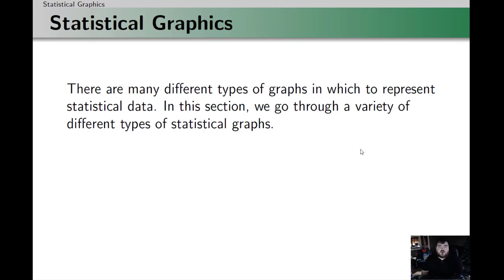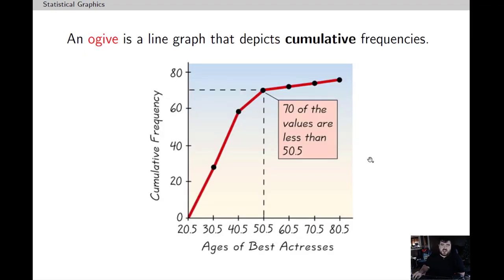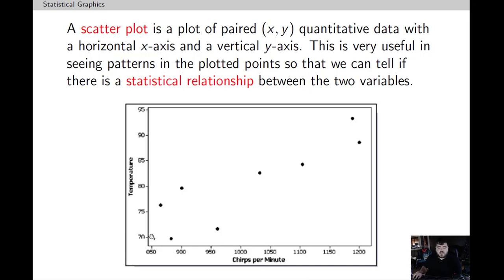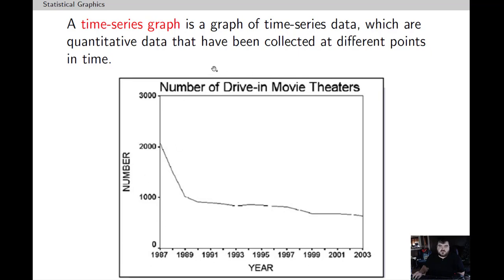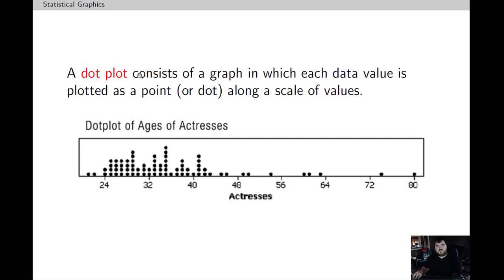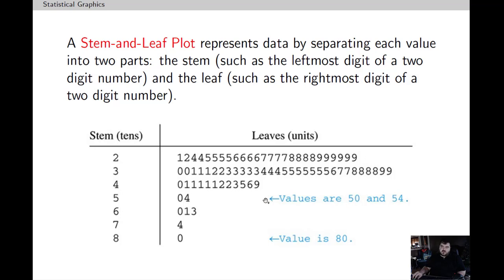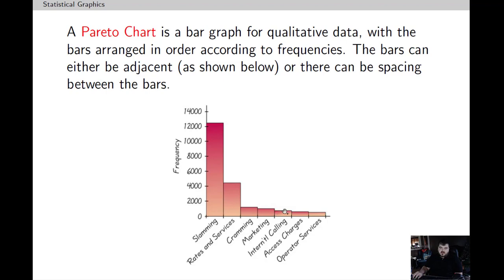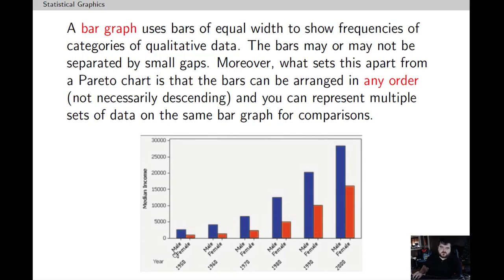Types of Graphs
This is an introduction to the types of graphs we will be using in introductory statistics.